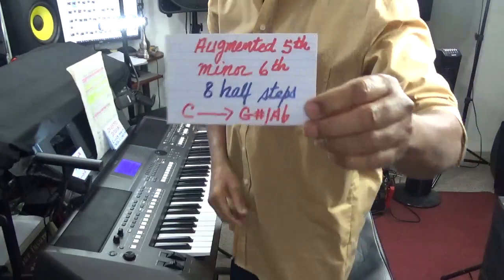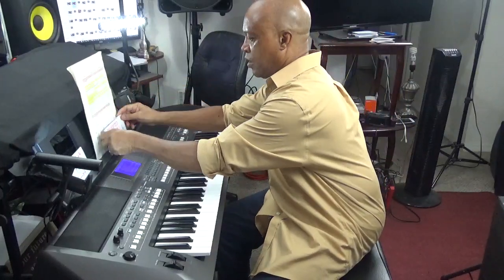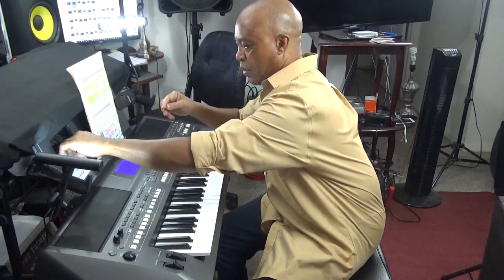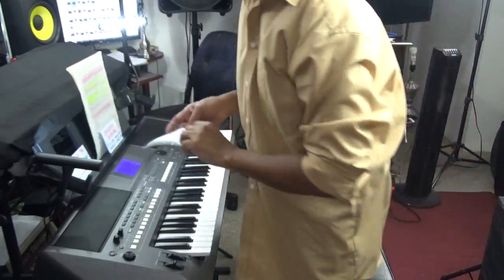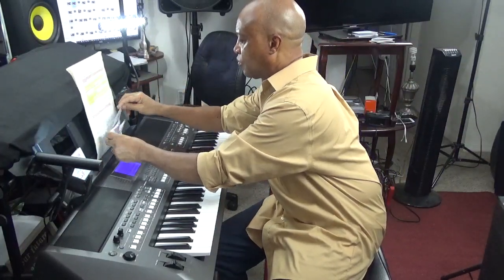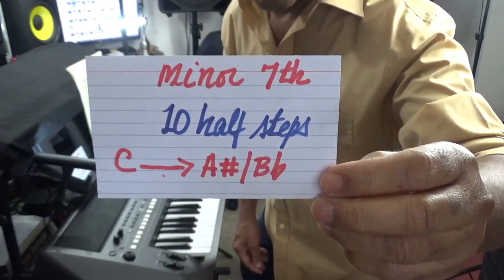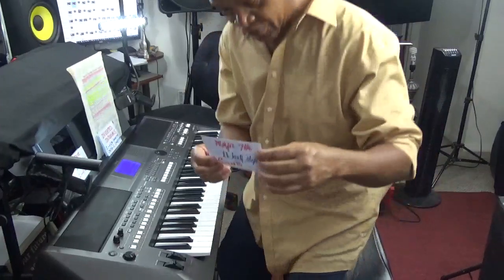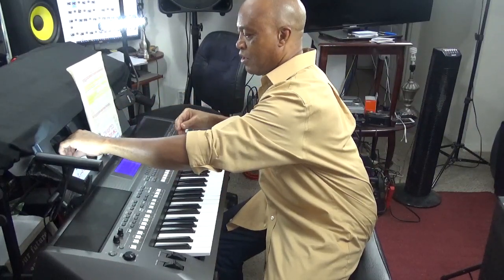INTERVALS - The Basis of Chord Construction - Video A - Keyboard Chords Explorations Part 2.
This is Video A
Please watch the (continued) Video B by clicking this I do not edit my videos to correct informal conversational mistakes; if they exist, I know.